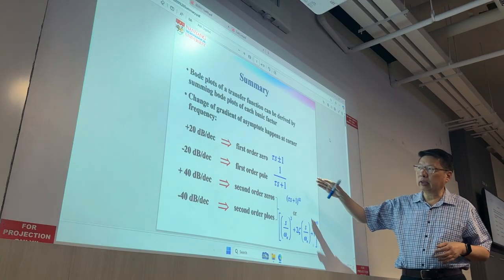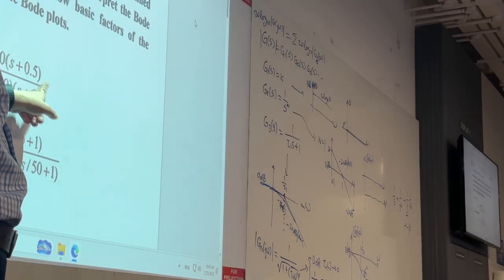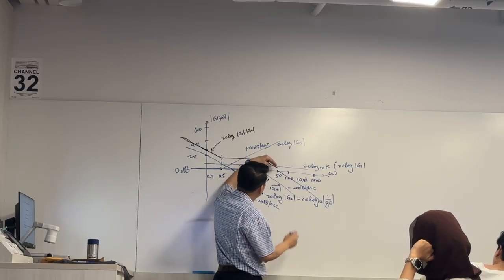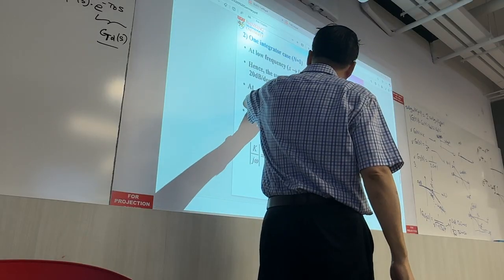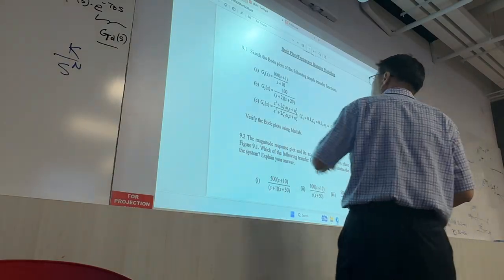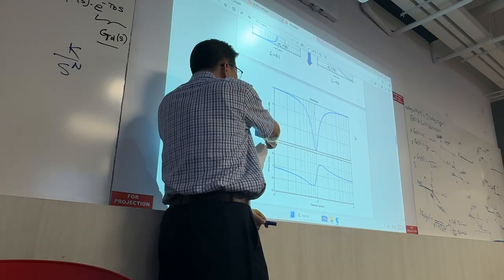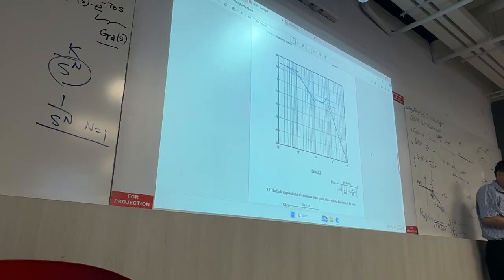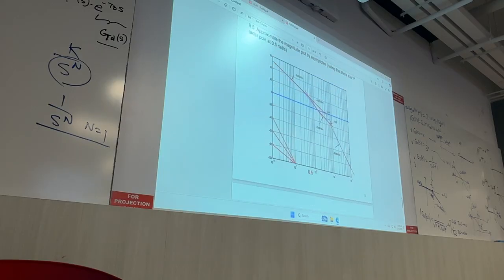Mod and Control Tut 9